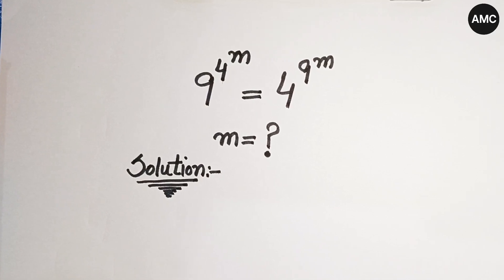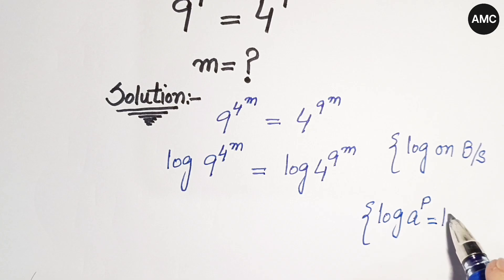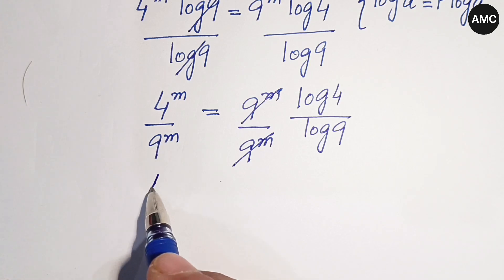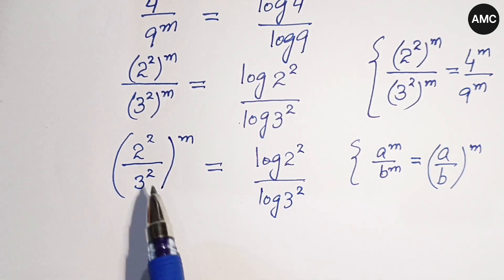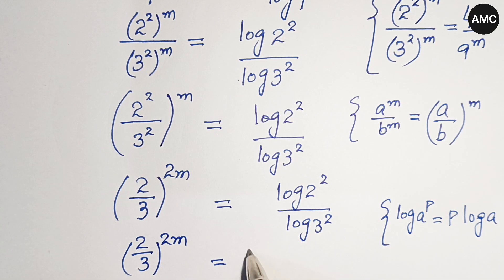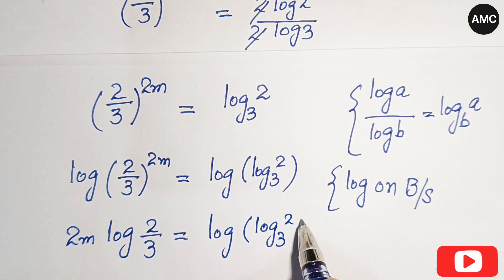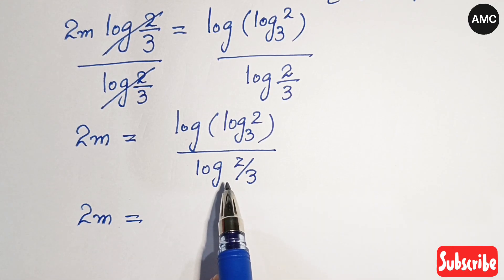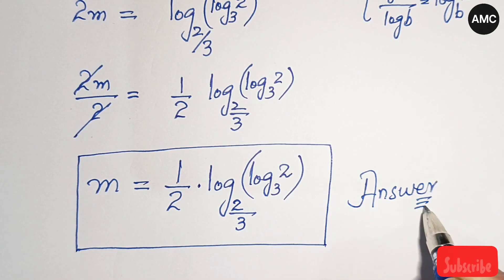United Kingdom l How to solve this exponential equation? l Harvard University Interview Tricks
Welcome to Amin Maths Club!
In this video, we tackle a challenging Harvard University Entrance Exam problem that sharpens your algebra skills and boost your confidence. Whether you're a student aiming for international competitions or just love math, this video is for you!